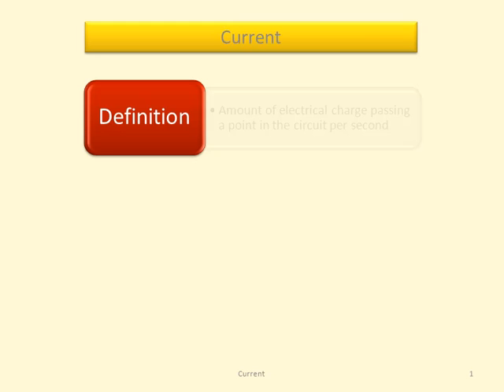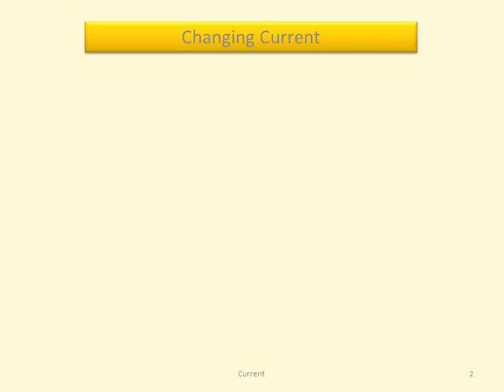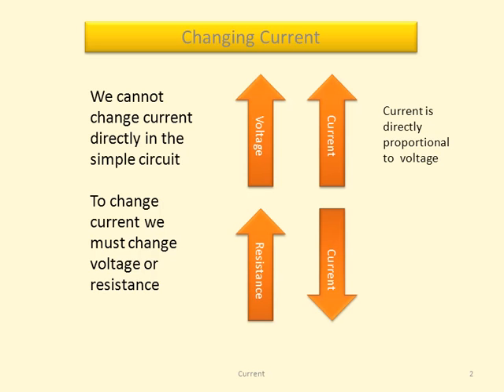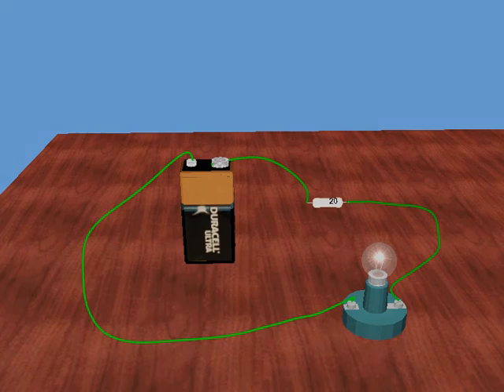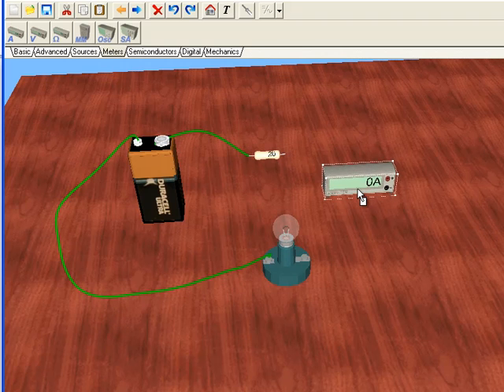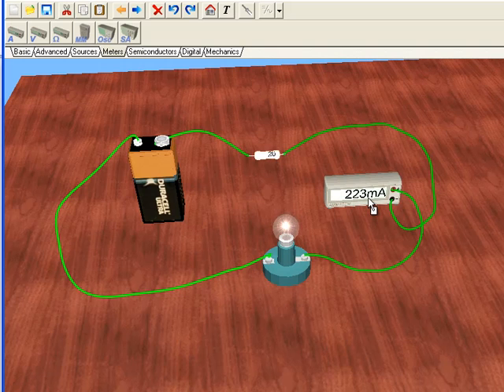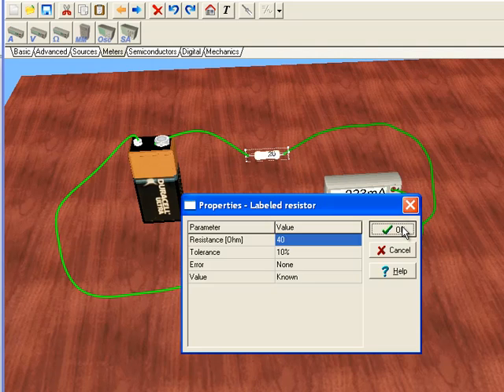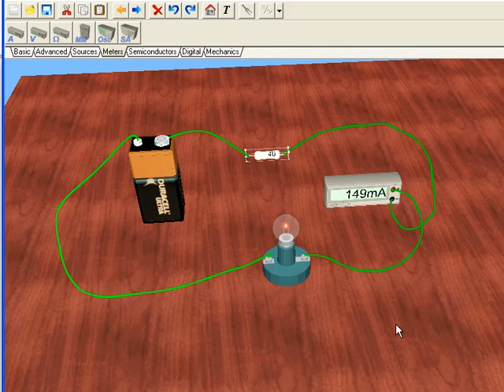current.mp4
Watch this video to learn about electric current.. Topics include: units, water analogy, and current as dependent variable. Current flow is measured in a simple circuit using a virtual ammeter, when voltage and resistance are varied.